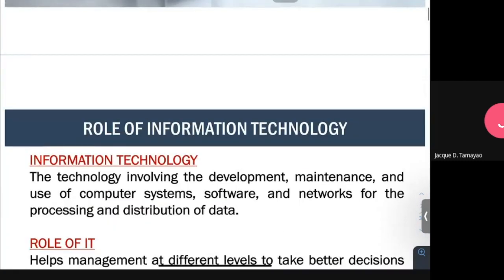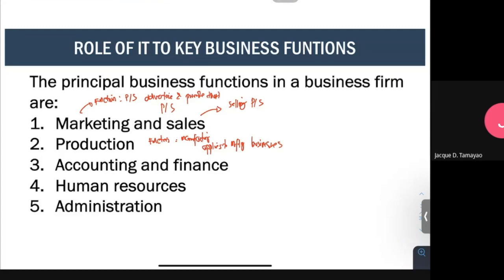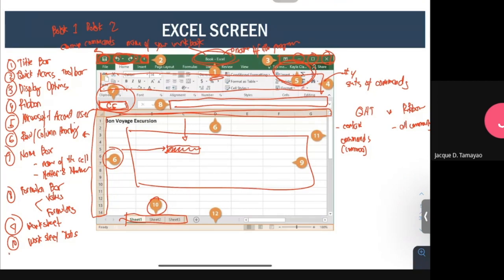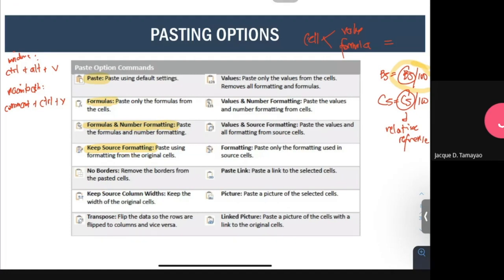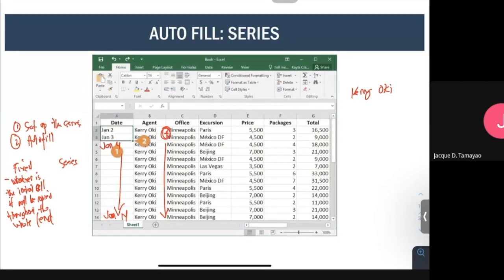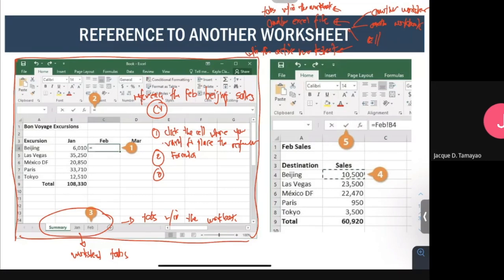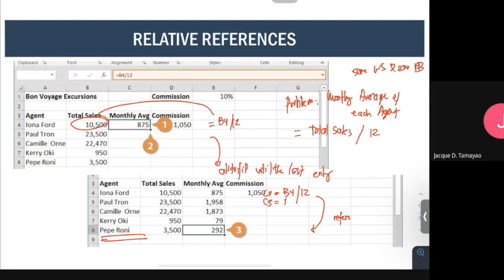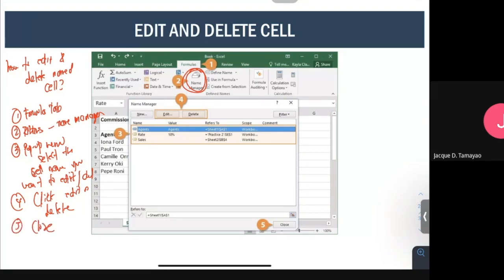AE21 - Role of IT and Excel Basics